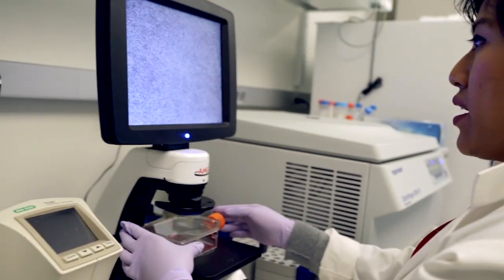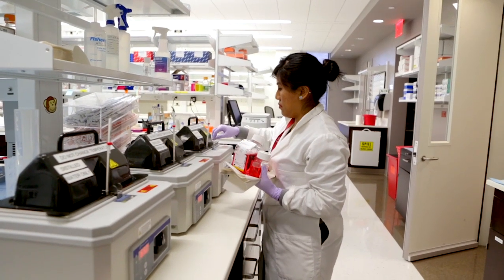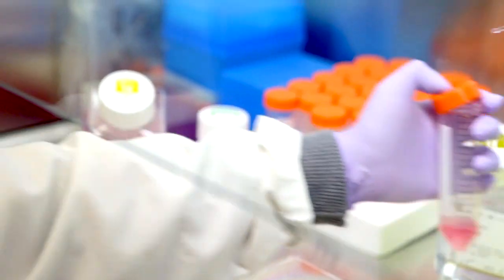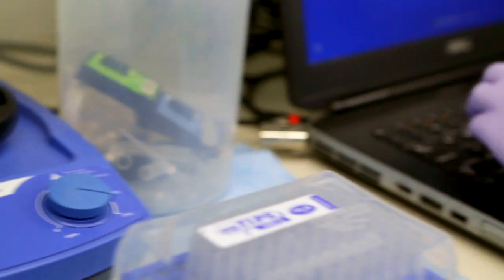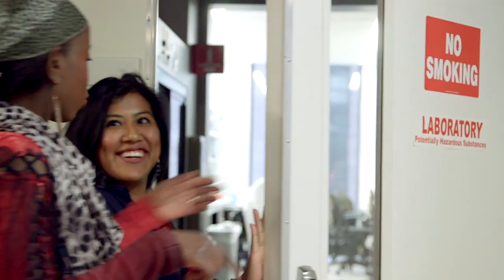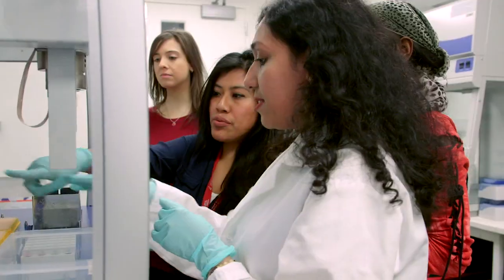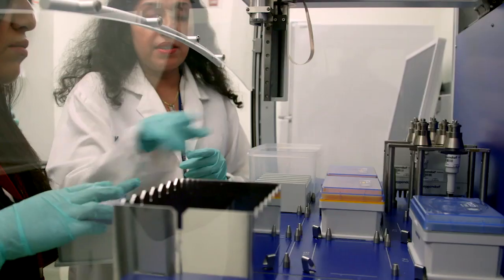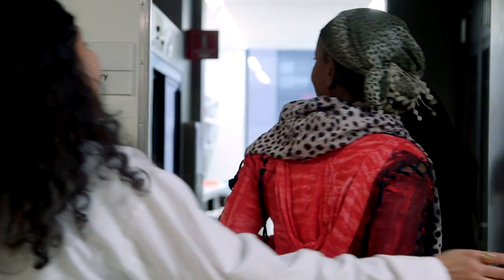Genetic and Genomic Sciences: One Student’s Journey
Learn about Zuleyma Peralta’s research on influenza and hear about her experience as a PhD Basic Sciences student at the Graduate School of Biomedical Sciences at the Icahn School of Medicine at Mount Sinai.